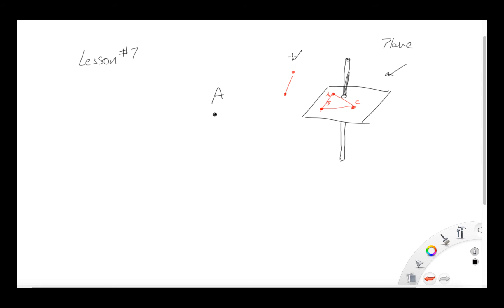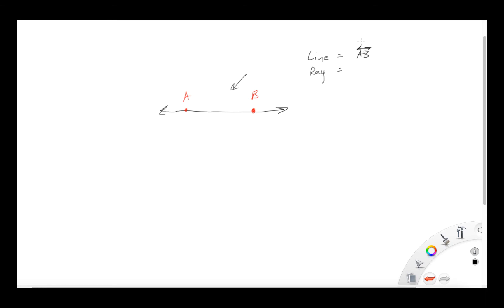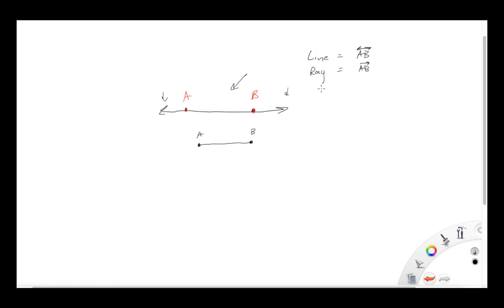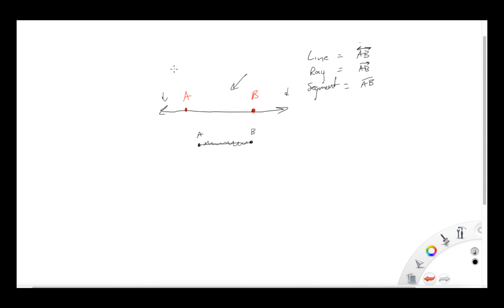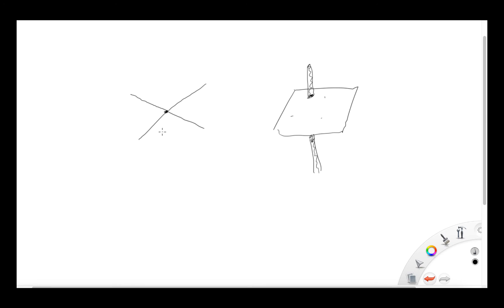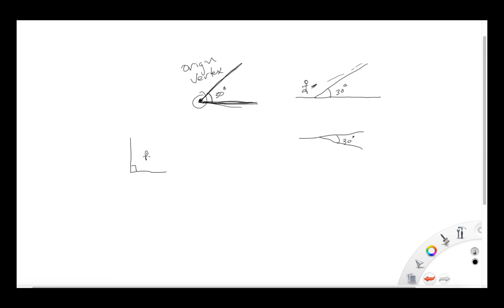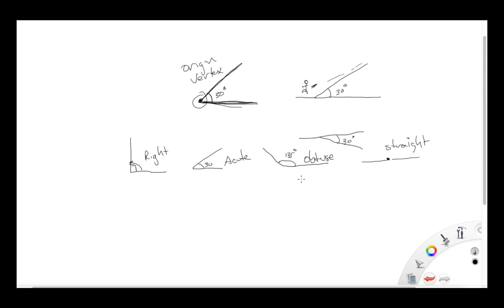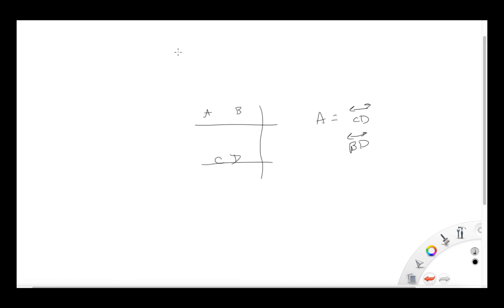Course 2 / Lesson 7